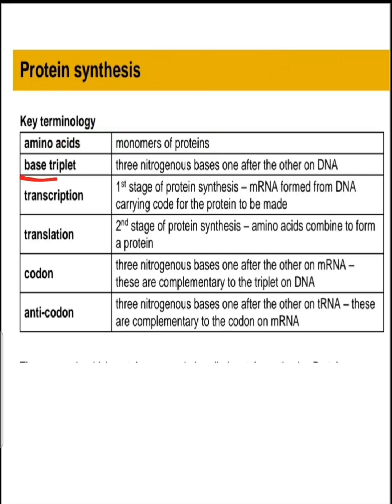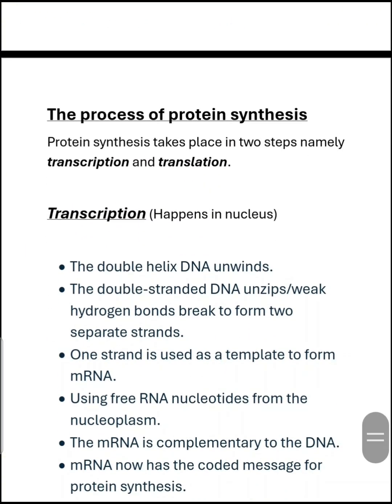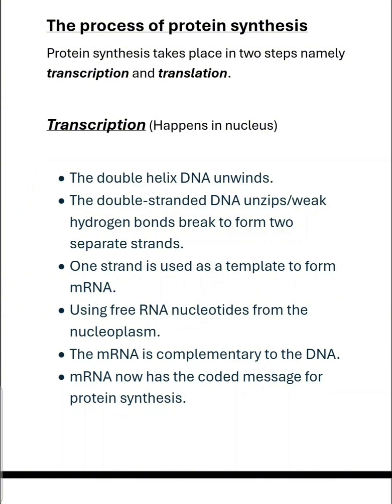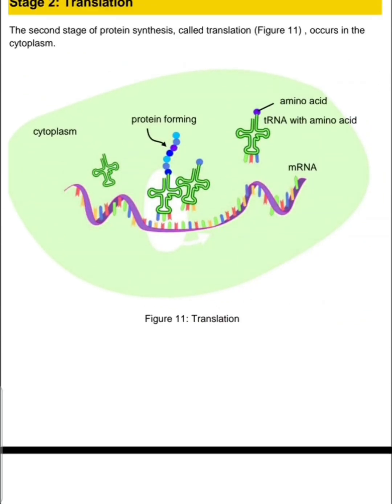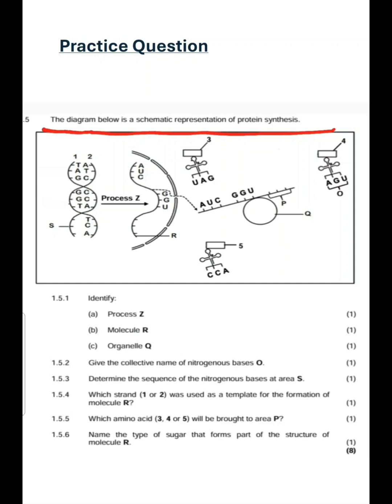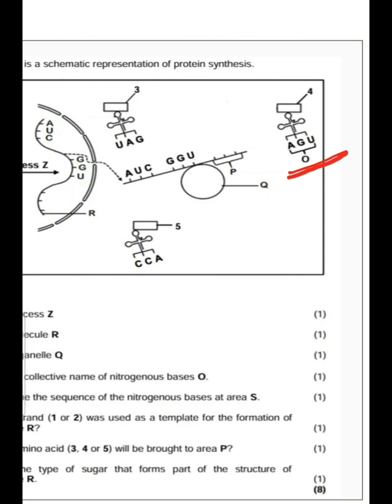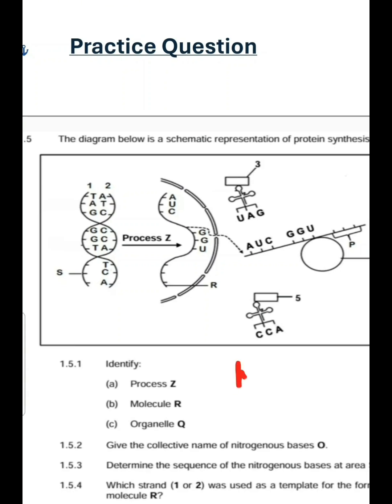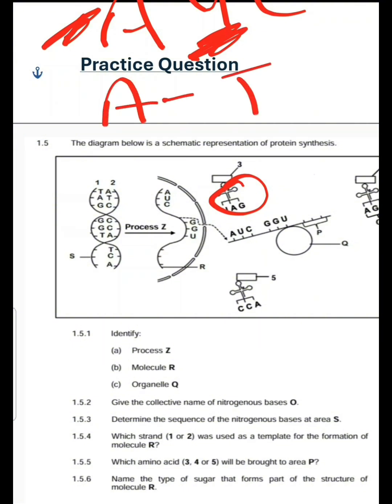Grade 12 Protein Synthesis | DNA: The Code Of Life